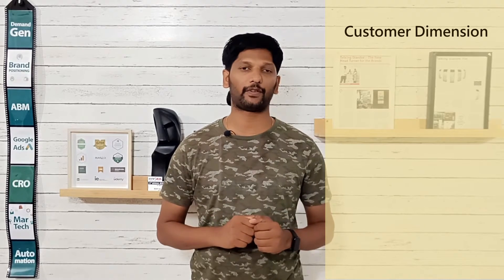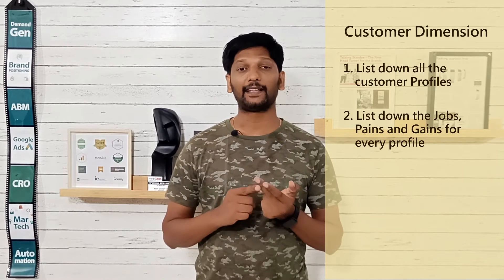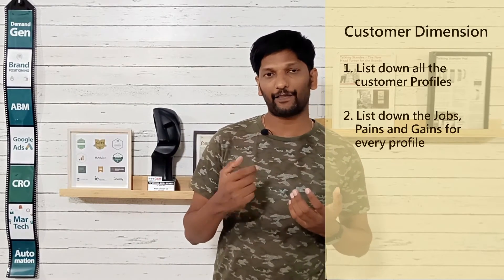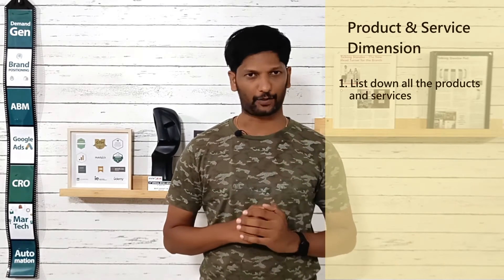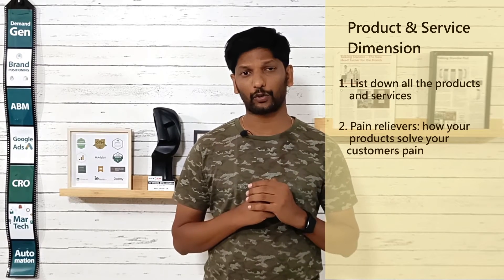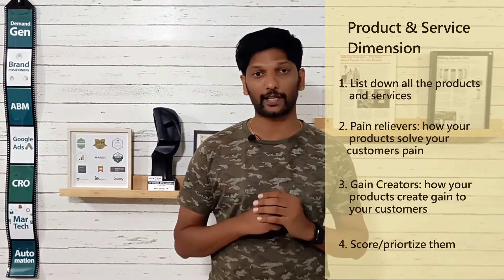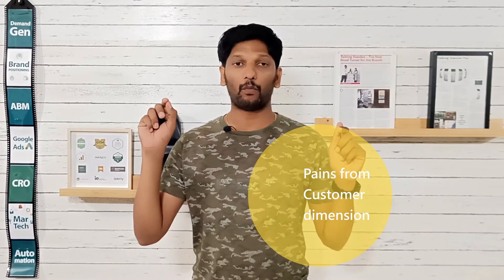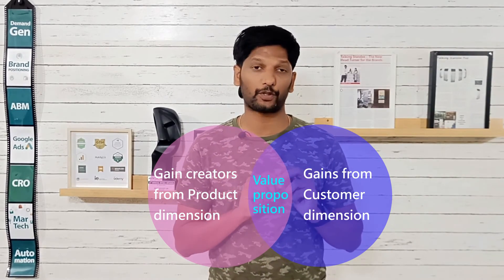How to design Value Proposition